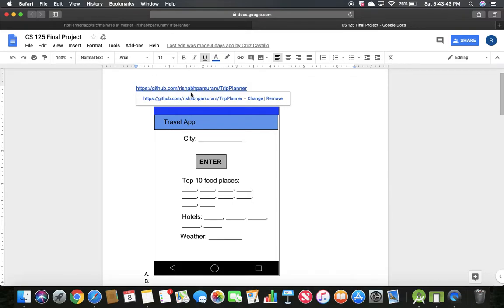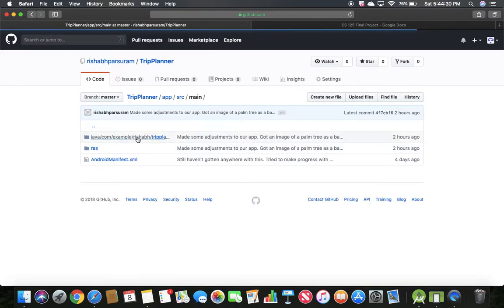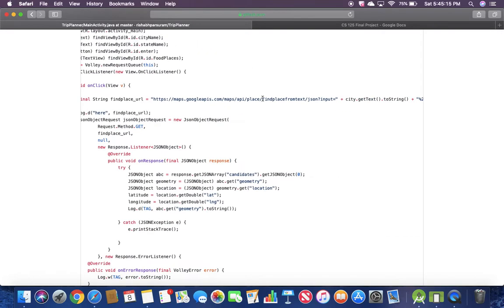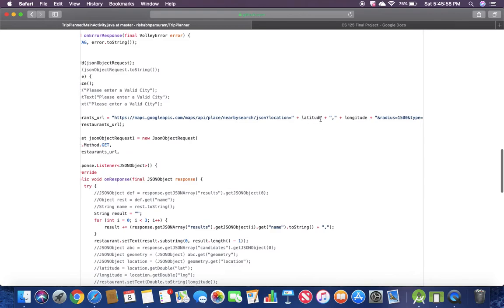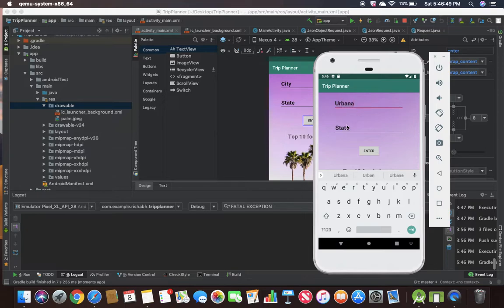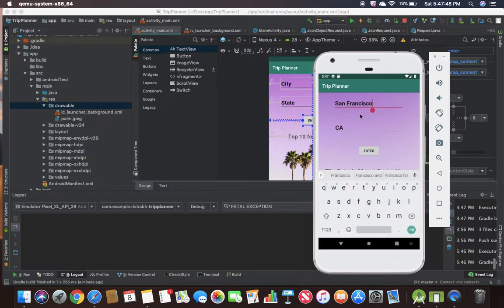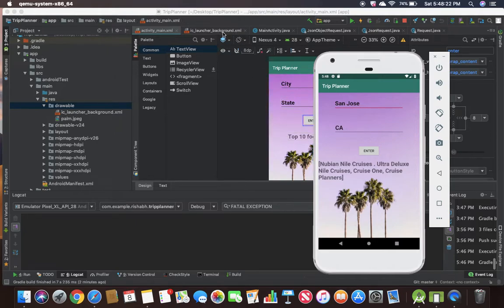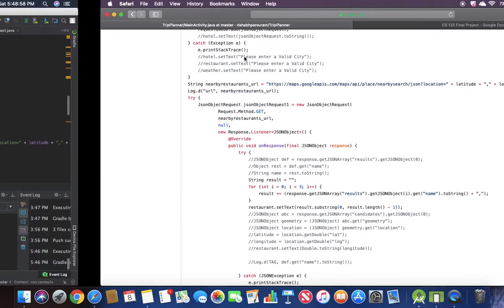UIUC CS 125 Final Project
Video for UIUC CS 125 Final Project (MP6).